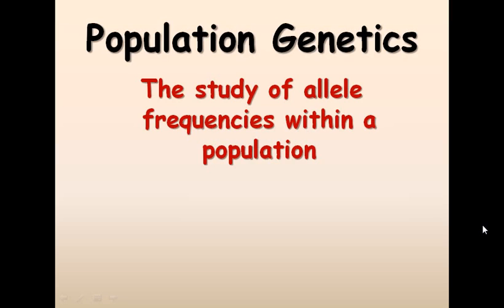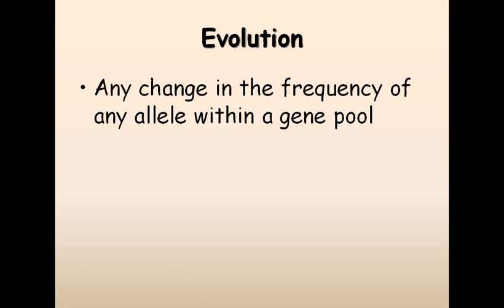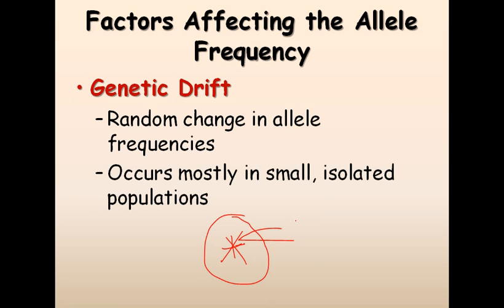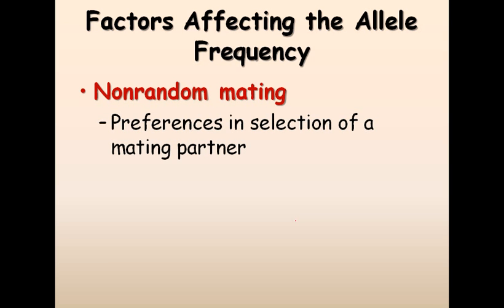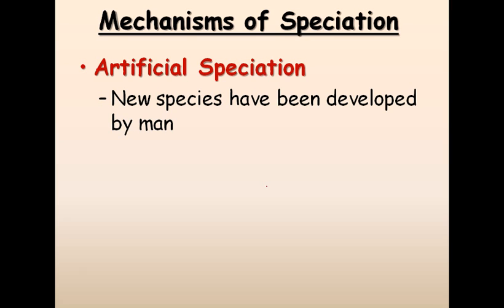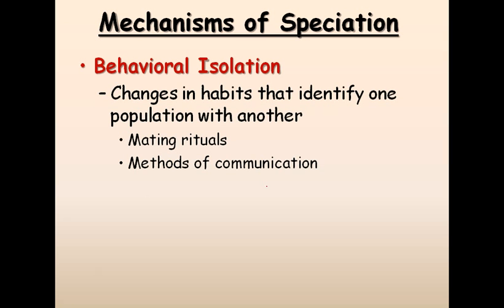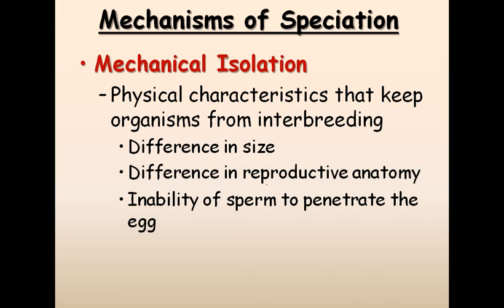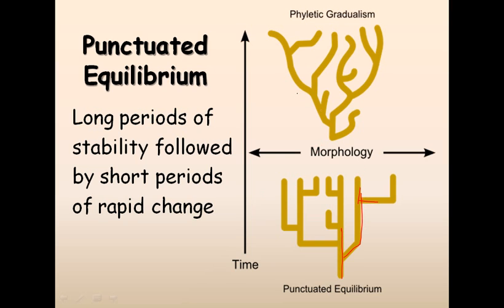20. Population genetics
Population genetics is the study of allele frequency distribution and change under the influence of the four main evolutionary processes: natural selection, genetic drift, mutation and gene flow. It also takes into account the factors of recombination, population subdivision and population structure. It attempts to explain such phenomena as adaptation and speciation.

Population genetics was a vital ingredient in the emergence of the modern evolutionary synthesis. Its primary founders were Sewall Wright, J. B. S. Haldane and R. A. Fisher, who also laid the foundations for the related discipline of quantitative genetics.

Traditionally a highly mathematical discipline, modern population genetics encompasses theoretical, lab and field work. Computational approaches, for example coalescent theory, have played a central role since the 1980s. Source of the article published in description is Wikipedia. I am sharing their material. Copyright by original content developers of Wikipedia.